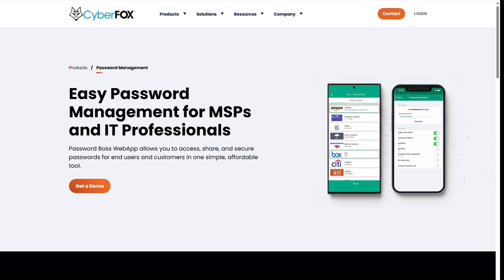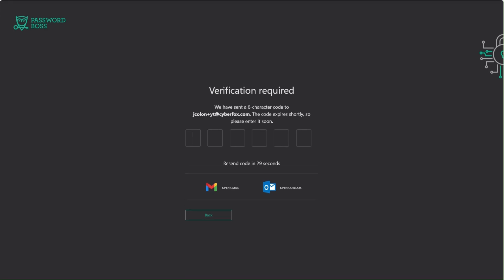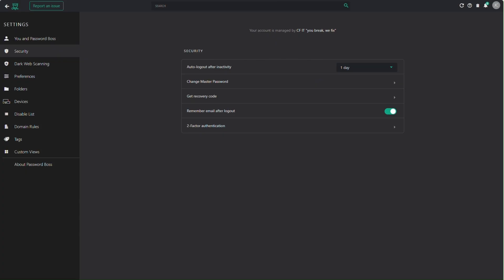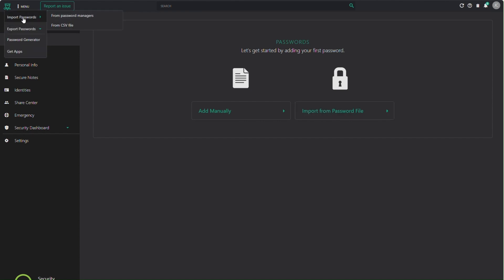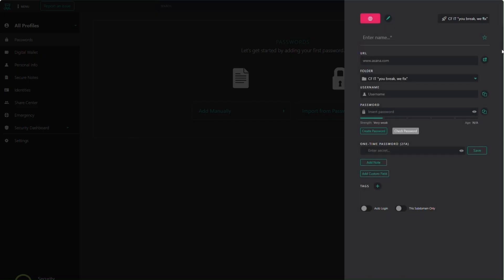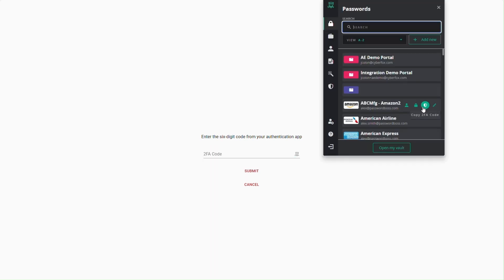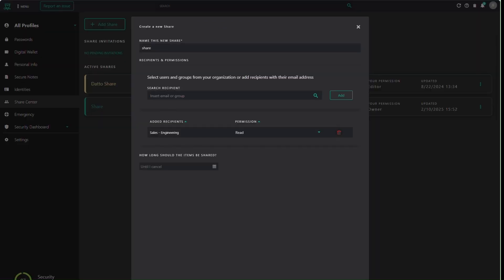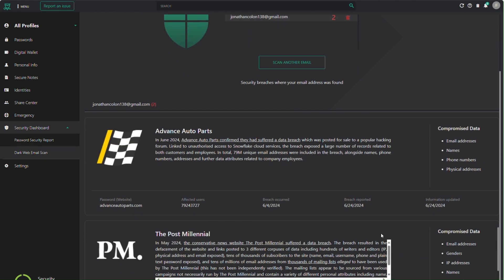Password Boss WebApp: A Step by Step Guide for End Users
Simplify your rollout with this video, designed to guide your end users through our industry-leading password manager.